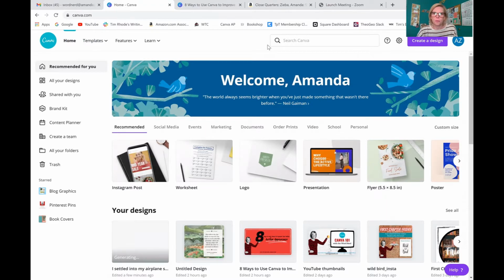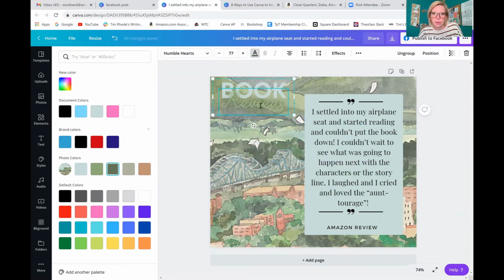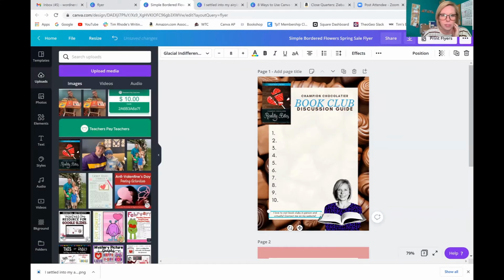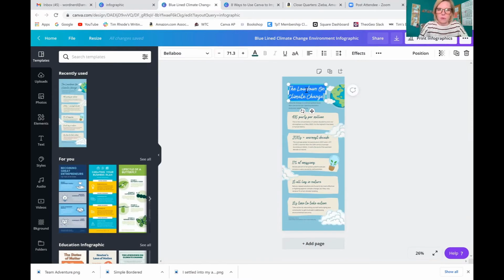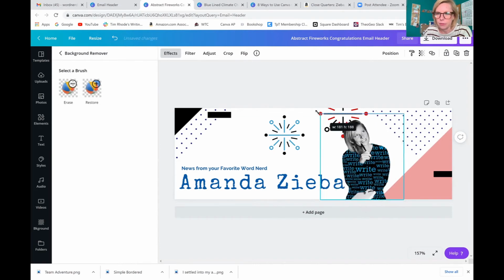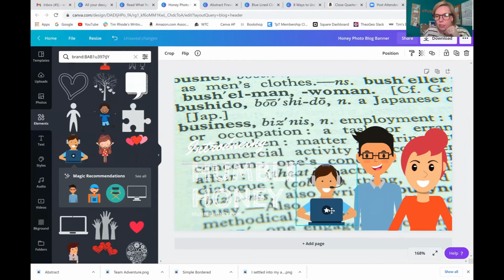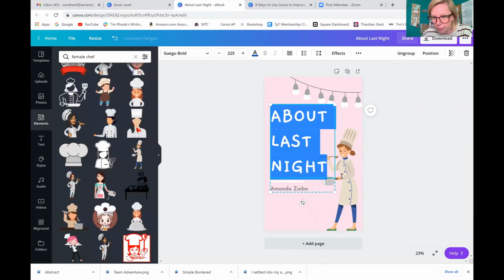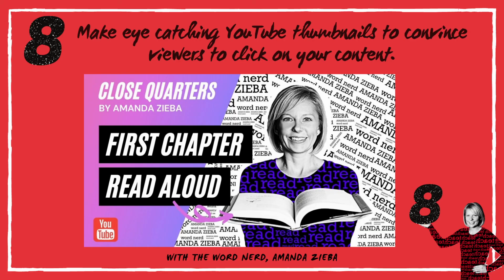8 Beautiful Canva Made Graphics to Level Up Your First Impression Online as a Successful Author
Want to learn how you can improve your professional appearance online? Or how to create an author platform that looks top notch? This video can help and teach you what you need to know about using the digital design tool of Canva to improve your online author appearance.

We all know the advice, “Don’t judge a book by its cover” fell out of use a LONG time ago. People pay attention to appearances and having a good appearance online is increasingly important. In this video I will show you how to easily  make the following images using the digital design platform, Canva:
     * Engaging graphics for your social media platforms
     * A discussion guide to make using your book an easy and appealing
        choice for book clubs
     * An author logo that can make your brand, books, offerings and name
        instantly recognizable.
     * An attractive sign up freebie people actually desire to get their hands on.
        branded headers and footers
     * Branded blog post headers and graphics to make content visually
        cohesive and engaging
     * Beautiful book covers
     * Eye catching YouTube thumbnails to convince viewers to click on your
        content

Join my writer’s email list and twice month receive 5 GOOD THINGS (resources, reading recommendations, writing tips, authorpreneur advice and more).